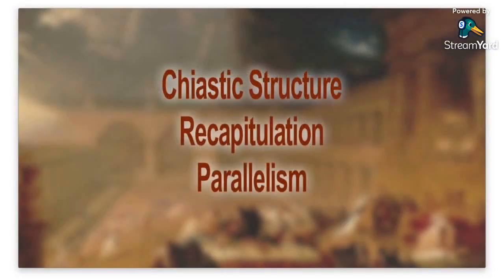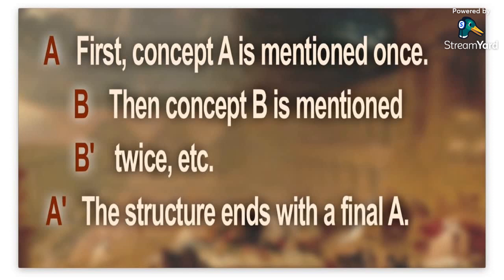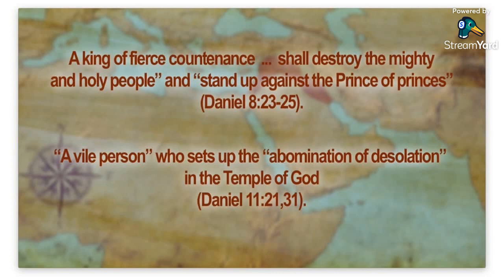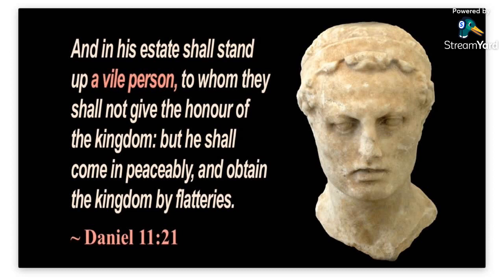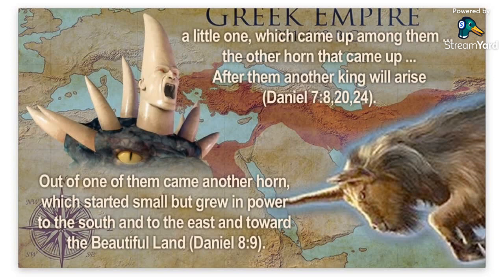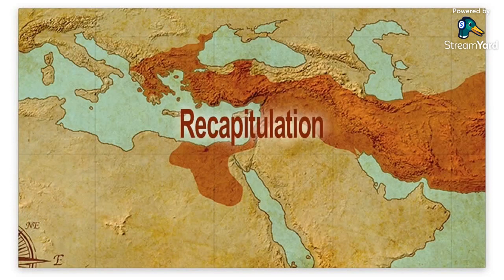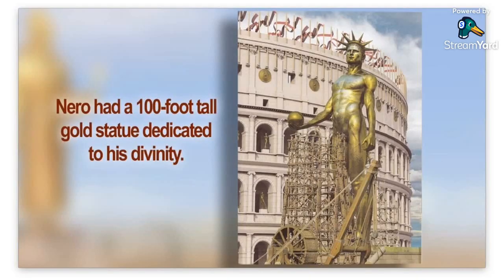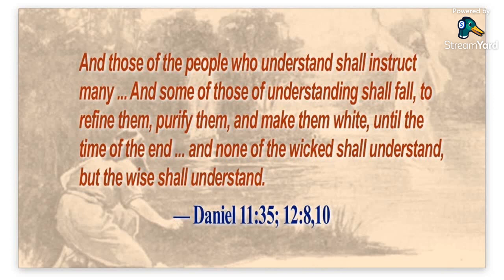11 Daniel Review Part 3 — The Easy Parts and the Hard Parts